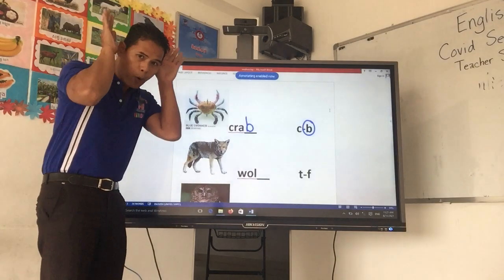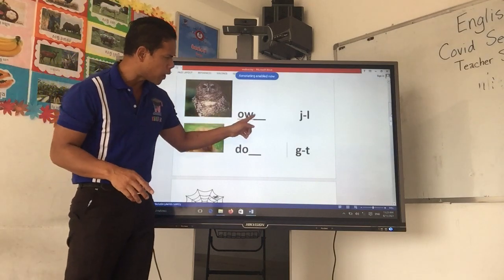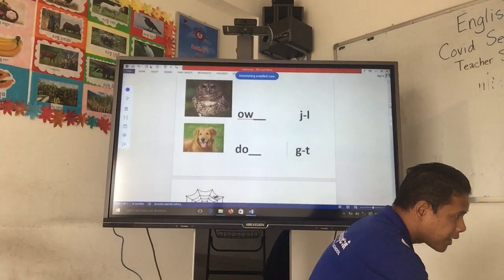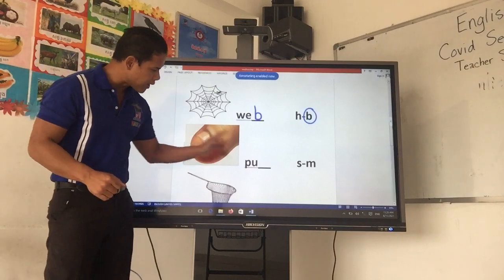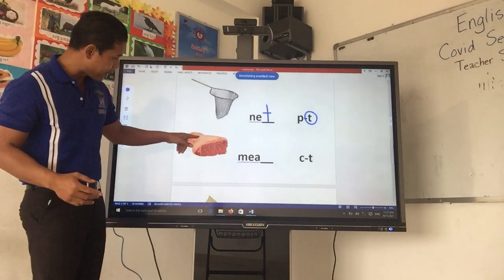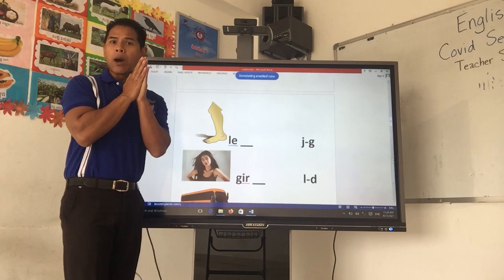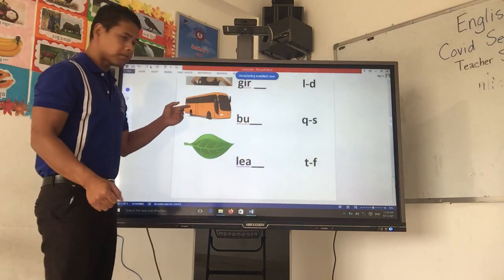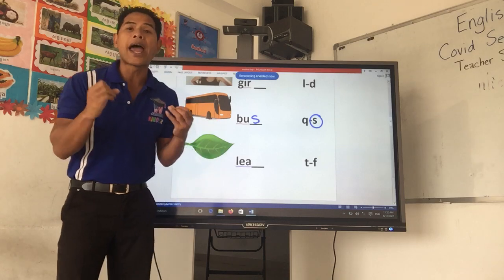June 16th final consonant